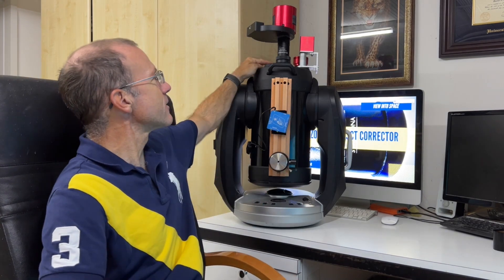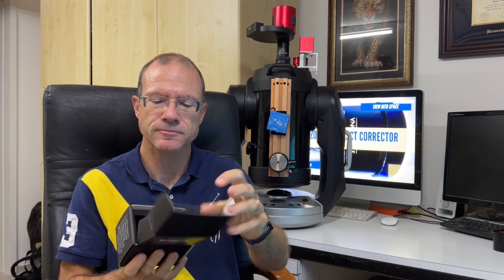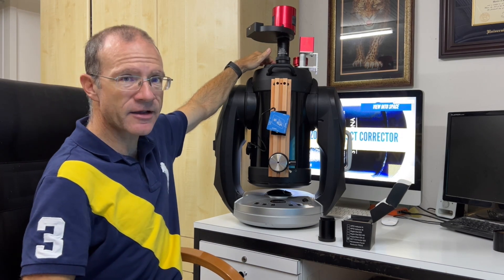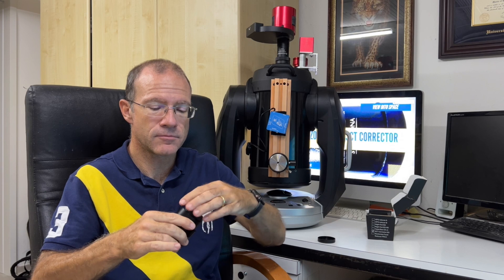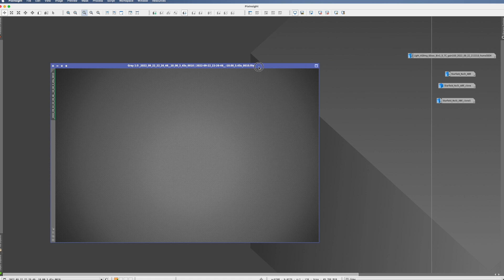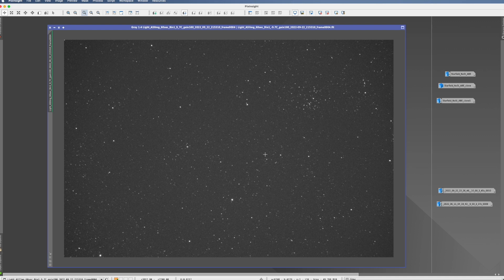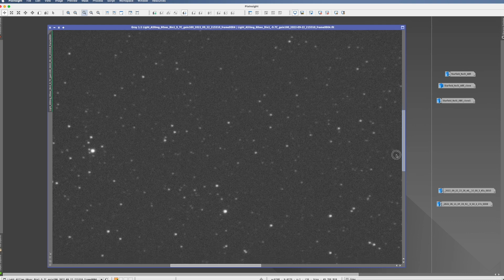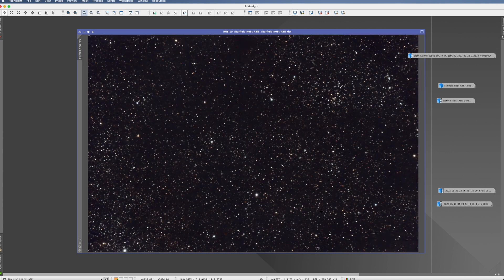Starizona SCT Corrector - Full Review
Do you have a Celestron or Meade SCT Telescope and you still use the default 0.63x reducer for Astrophotography? Then I can show you here something that will drastically improve your picture quality: The Starizona SCT Corrector. Watch this full review and I give you all the good reasons why this little black tube belongs on the top of your shopping list!